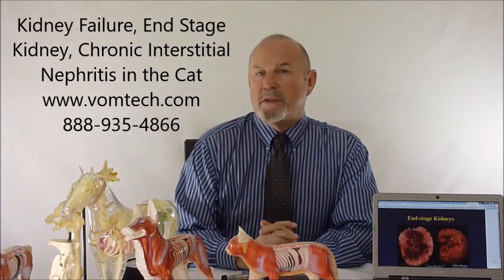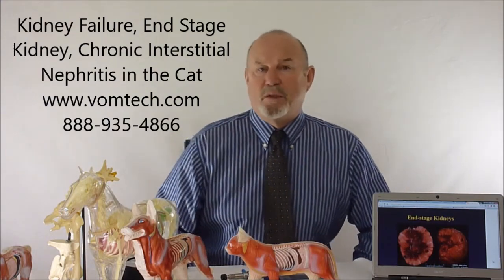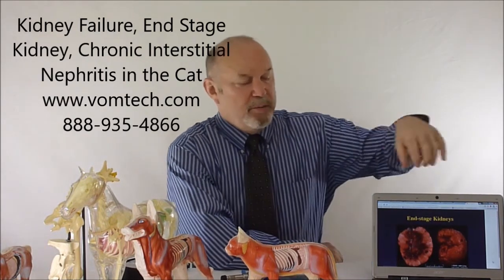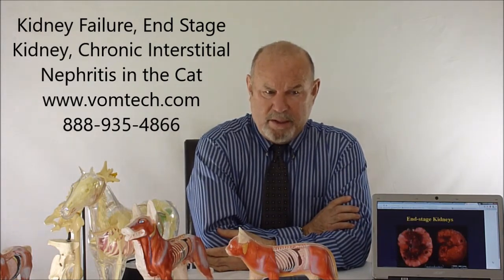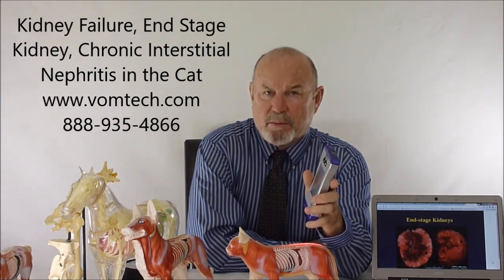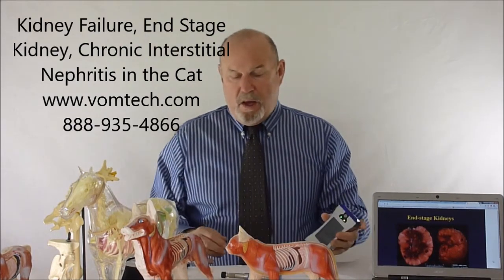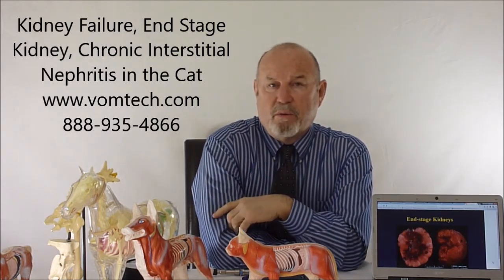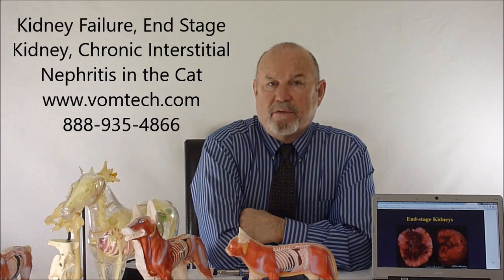Kidney Failure, End Stage Kidney, Chronic Interstitial Nephritis in the Cat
Kidney failure, end stage kidney disease and chronic interstitial nephritis in cats are discussed as to cause and treatment using Veterinary Somato-Visceral Therapy (VSV), and Frequency-Specific Low Level Laser Therapy (VL3T), for more information